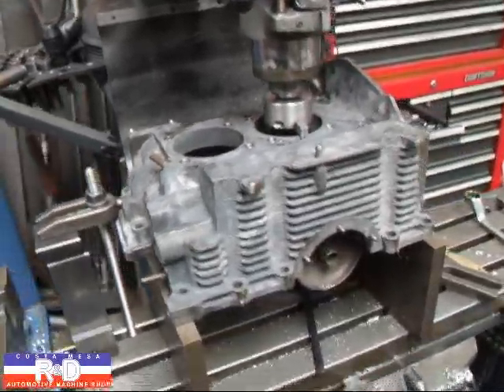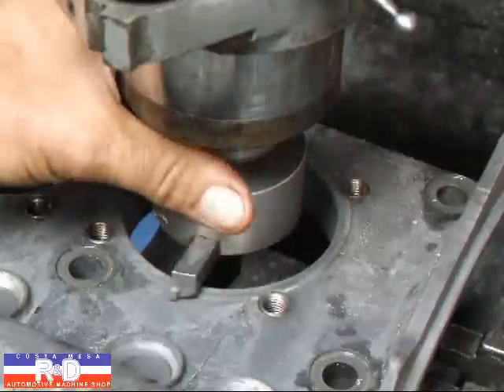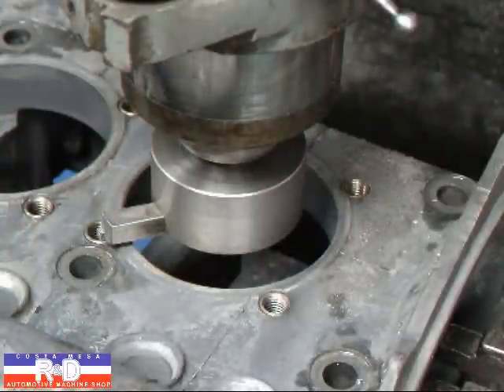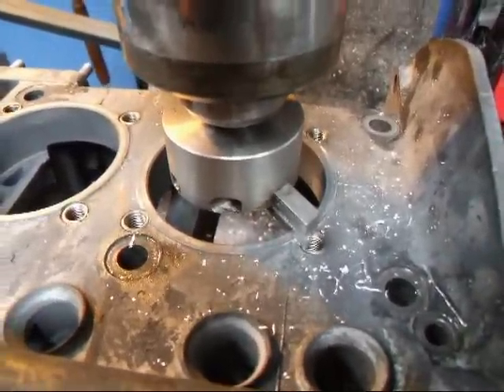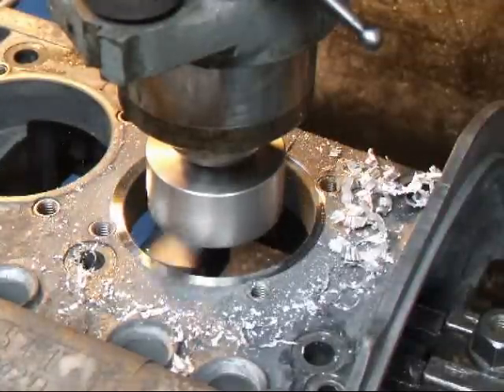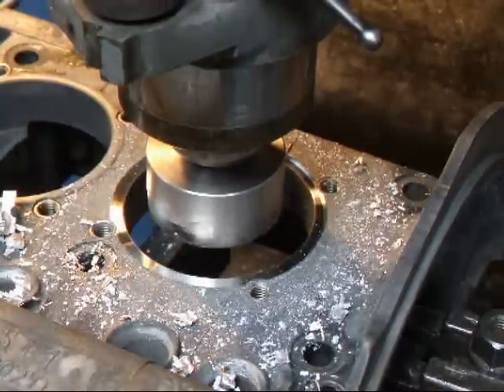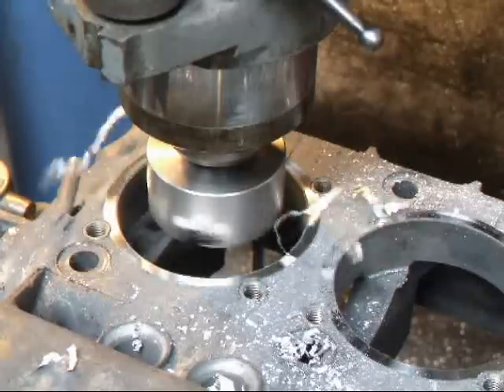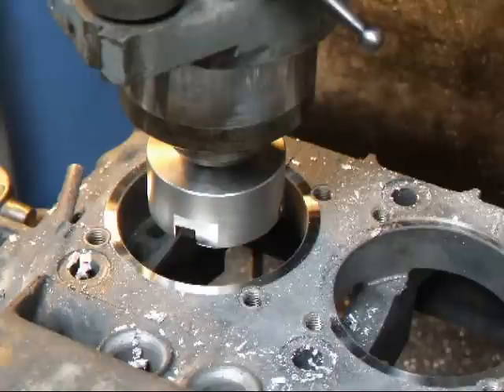VW Spiggot Bore Resurfacing.mp4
Here's a look at how we resurface the spiggot bores on an air-cooled VW here at Costa Mesa R&D Automotive Machine.